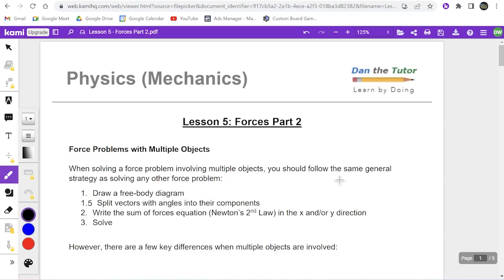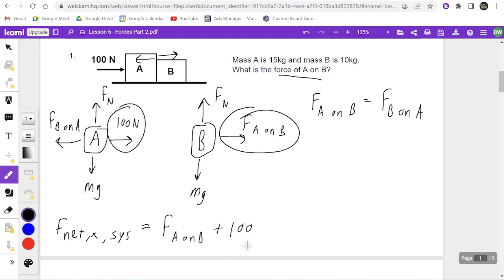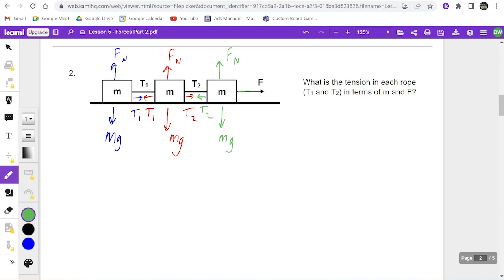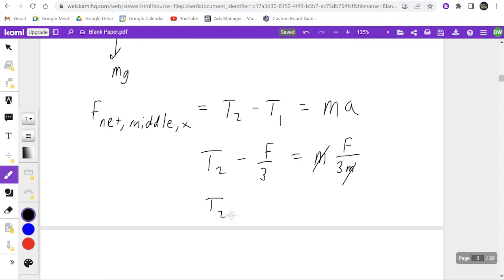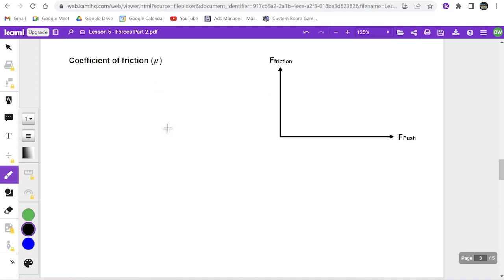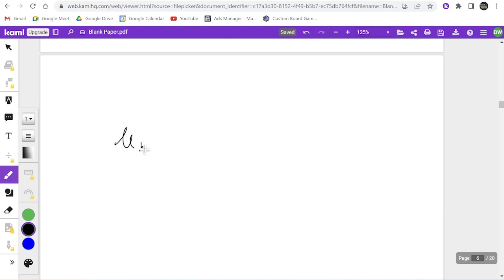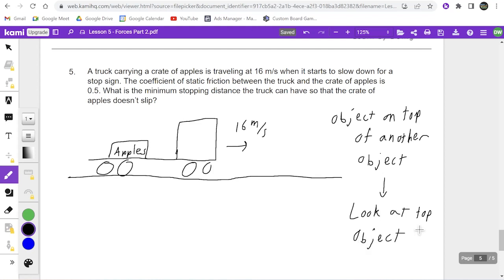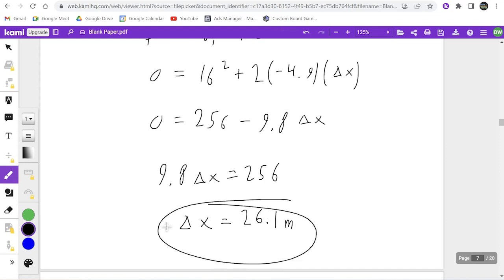Free Summer Courses | Physics | Lesson 5